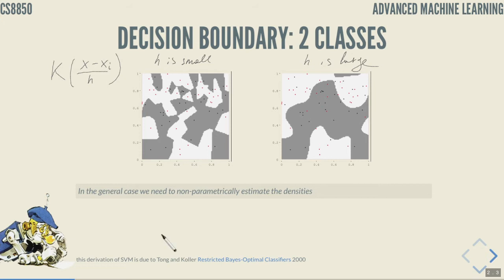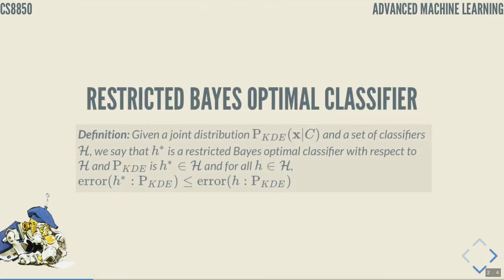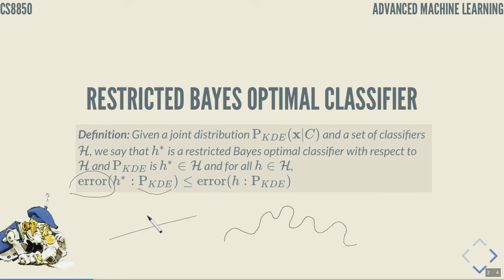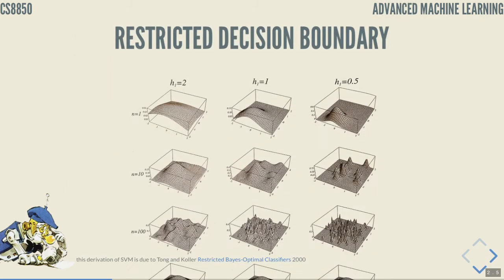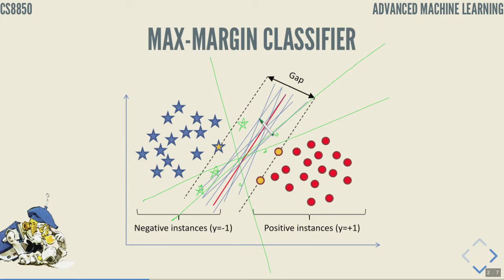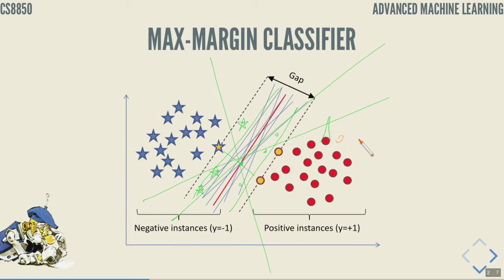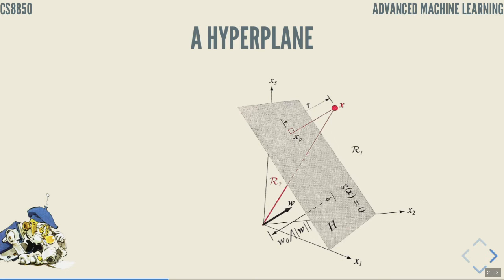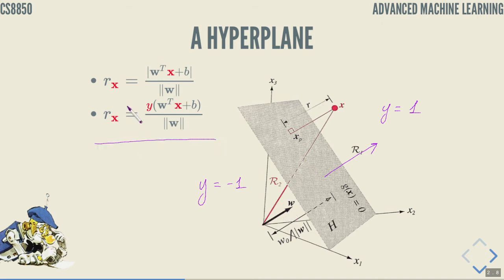CS8850: Max Margin Classifiers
Why does maximizing the margin make sense and a bit about the linear hard-margin primal SVM